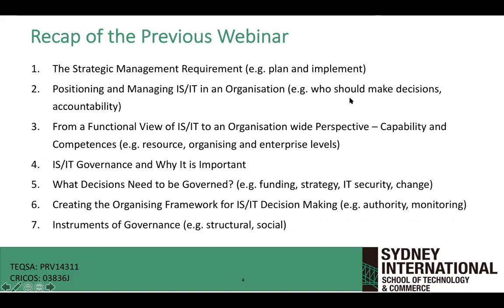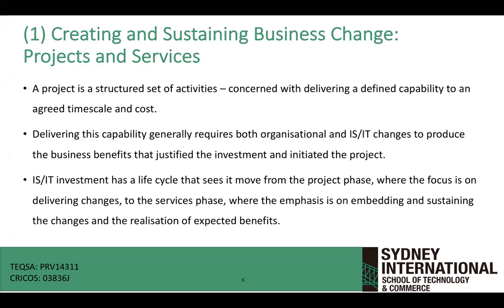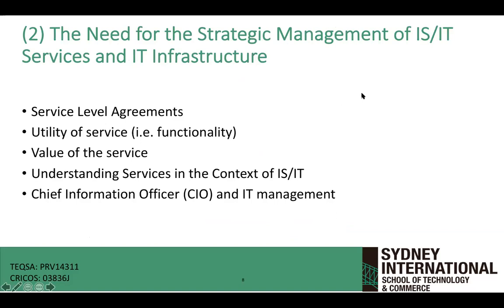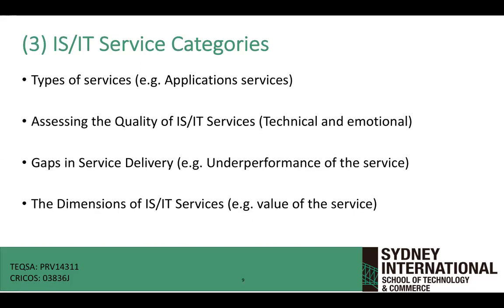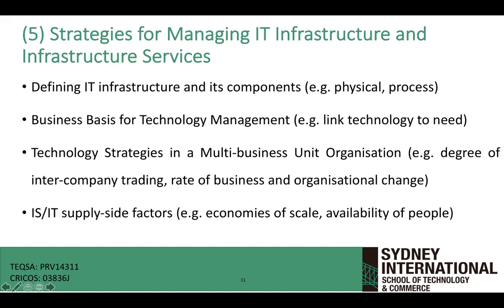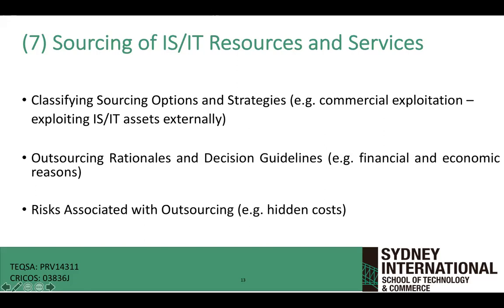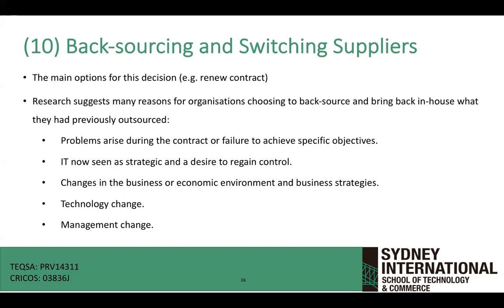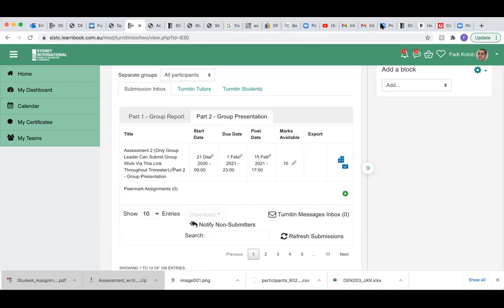DEN203 Lectorial 10